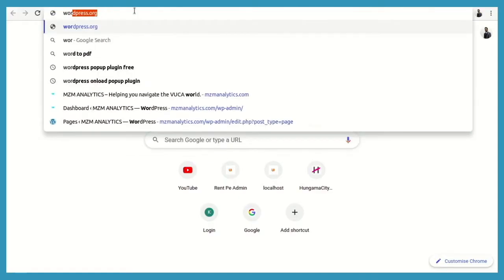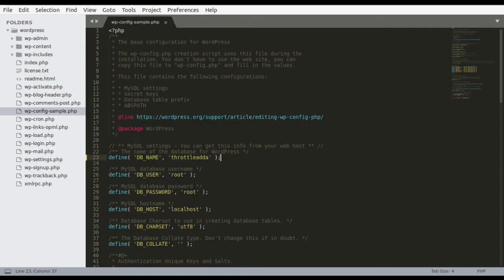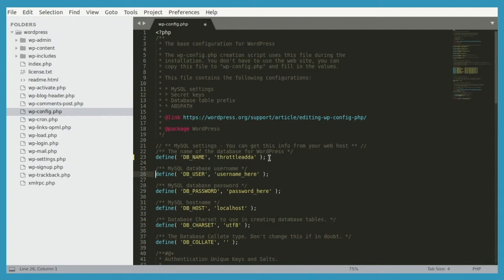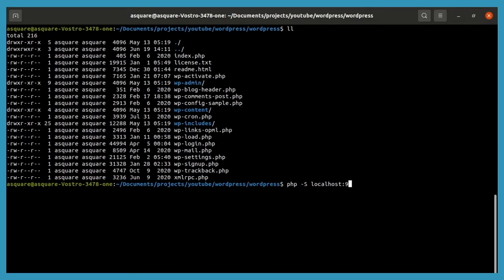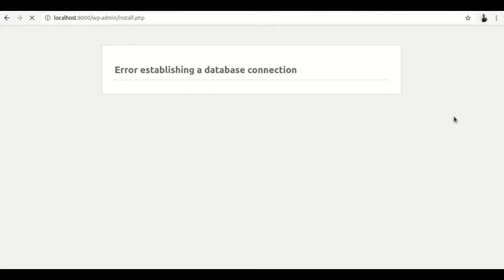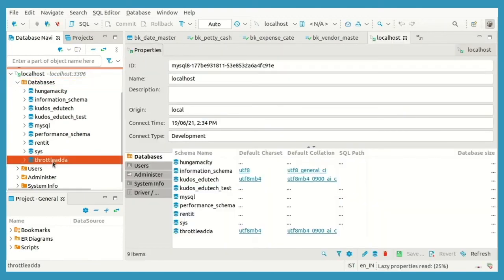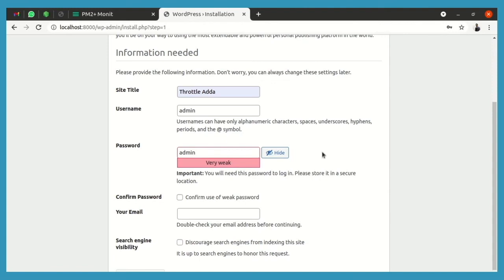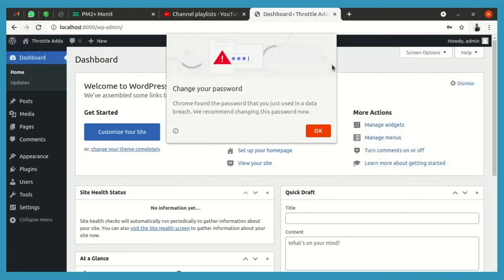How to Create Wordpress Blog in Minutes on Ubuntu Linux OS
In this part of the tutorial, you will learn how you can easily set up a WordPress website in under 15 minutes on your Linux development machine. No coding needed! No money required. Use free and open-source technology.

Editing software🎬
Apple Macbook iMovie / Windows Photos App

00:00 - Intro
01:15 - Download latest version of WordPress setup files for free
02:06 - WordPress files structure & wp-config.php configuration
04:17 - Run WordPress with PHP built-in web server using Terminal
06:38 - WordPress setup wizard on the browser
07:19 - Create WordPress database/schema in local MySQL
08:12 - Resume WordPress setup wizard on the browser to complete setup

install wordpress debian 9,
install wordpress on debian localhost,
install wordpress ubuntu 20,
install wordpress on ubuntu localhost,
install wordpress ubuntu 20.04 nginx,
install wordpress ubuntu nginx,
install wordpress ubuntu 18.04 digitalocean,
install wordpress on linux mint,
wordpress sites-available,
debian wordpress package,
installing wordpress on debian 9,
install wordpress debian 9 apache2,
wordpress lamp debian,
wordpress debian buster,
lamp ubuntu,
deploy wordpress,deploy wordpress on ubuntu